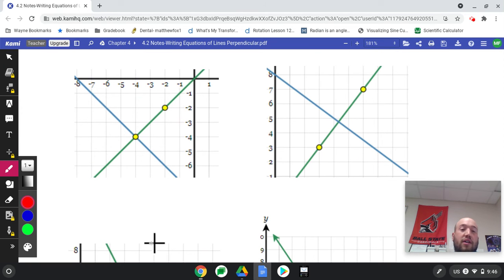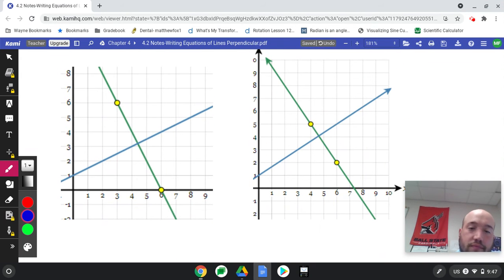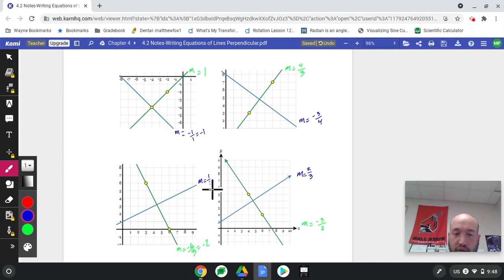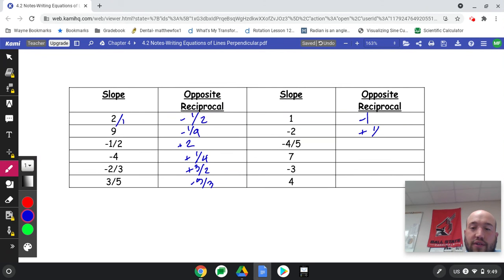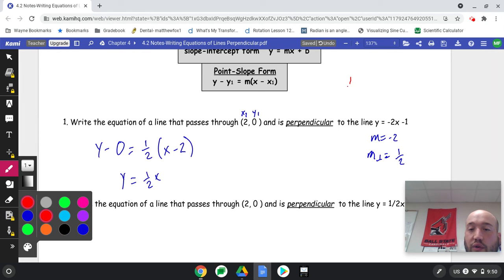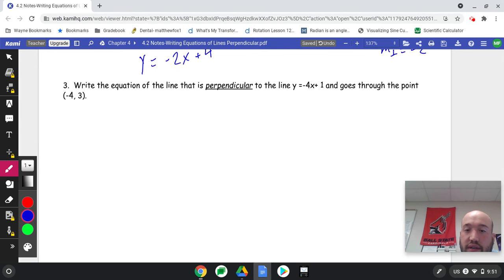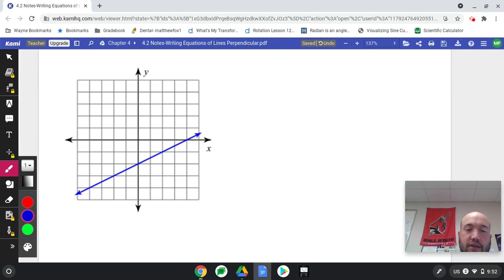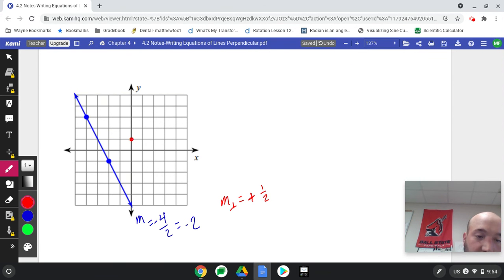Geometry Notes: 4.2 Perpendicular Equations- September 21, 2021